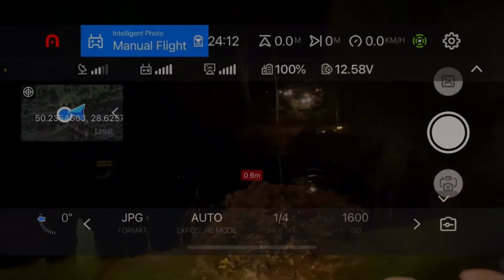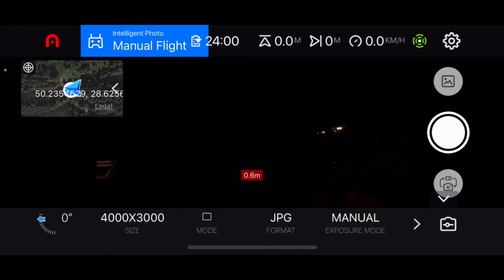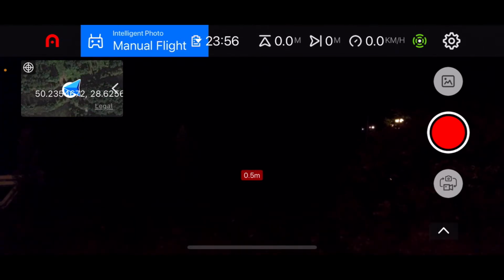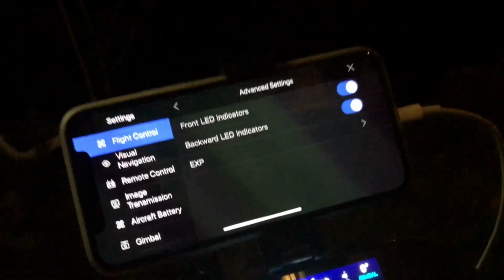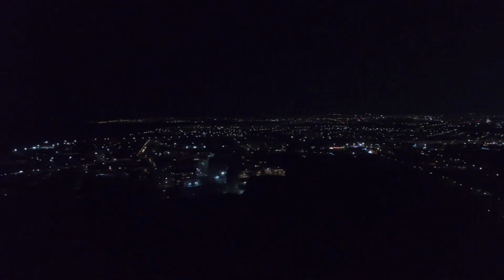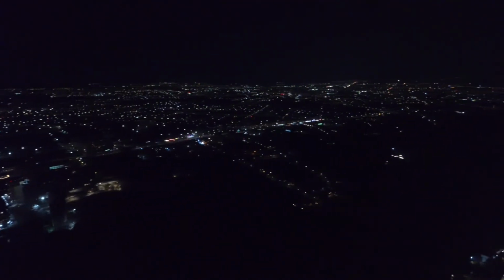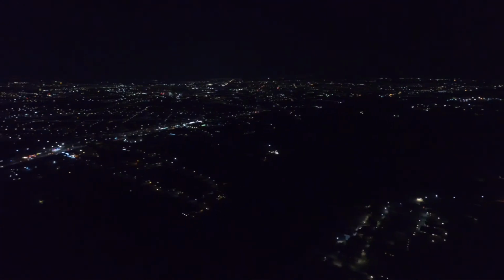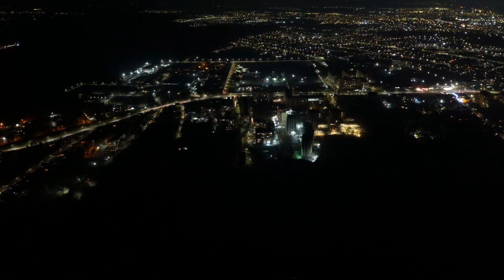Autel Evo best setting for night flying